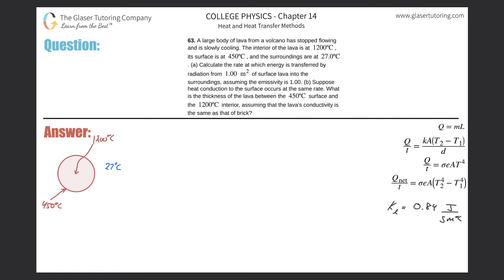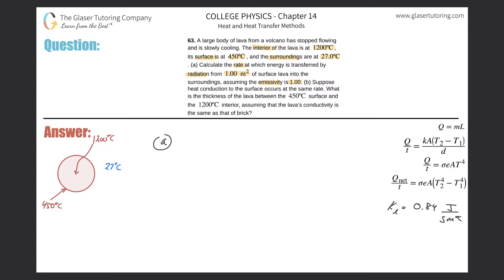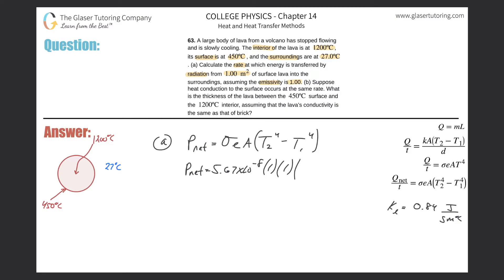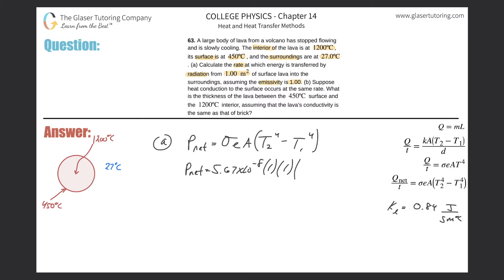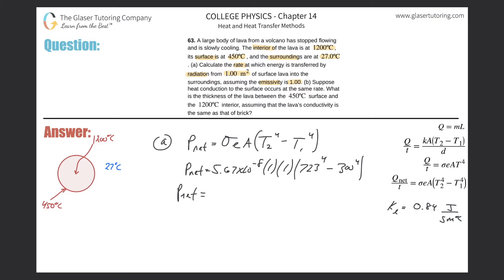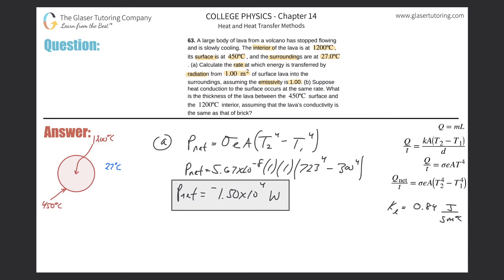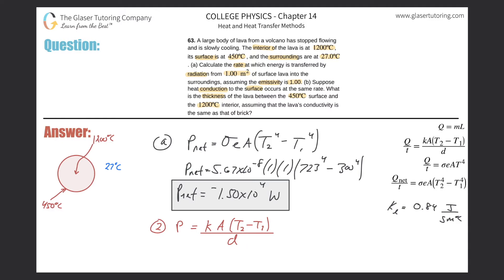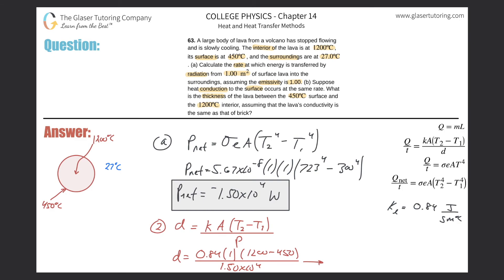14.63 | A large body of lava from a volcano has stopped flowing and is slowly cooling. The interior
A large body of lava from a volcano has stopped flowing and is slowly cooling. The interior of the lava is at 1200ºC, its surface is at 450ºC, and the surroundings are at 27.0ºC. (a) Calculate the rate at which energy is transferred by radiation from 1.00 m2 of surface lava into the surroundings, assuming the emissivity is 1.00. (b) Suppose heat conduction to the surface occurs at the same rate. What is the thickness of the lava between the 450ºC surface and the 1200ºC interior, assuming that the lava’s conductivity is the same as that of brick?